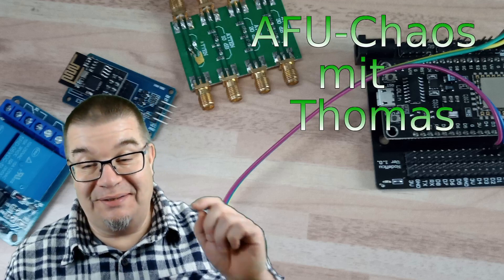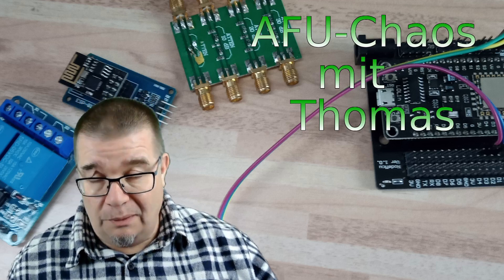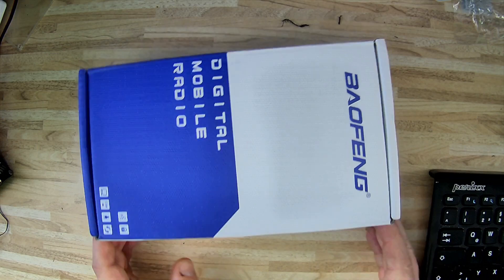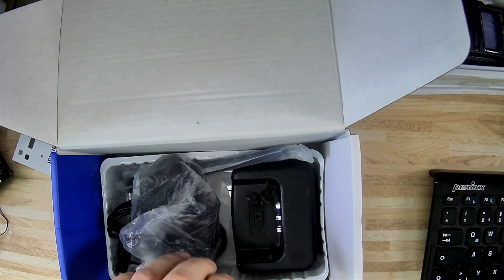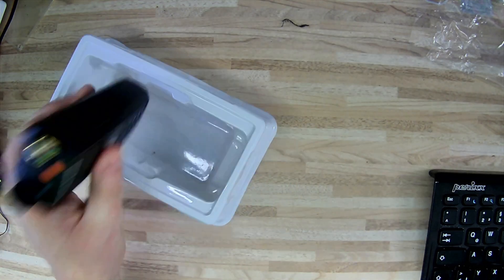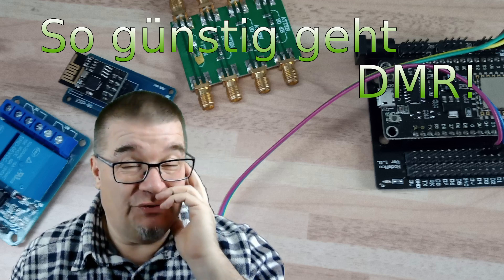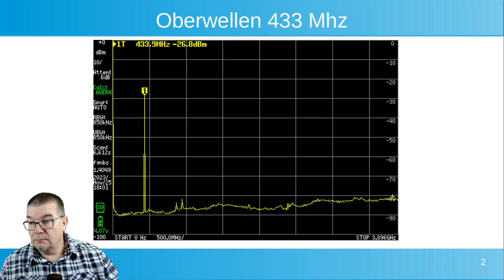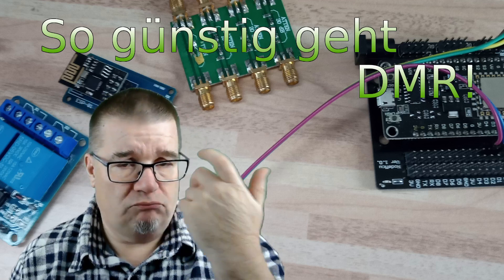So günstig geht DMR ! 👍👍👍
Schauen wir uns doch mal das wohl günstigste DMR Gerät an das man bekommen kann.
Wie ihr wisst schau ich auch auf die Technik und kaum zu glauben wie gut es ist ;-)